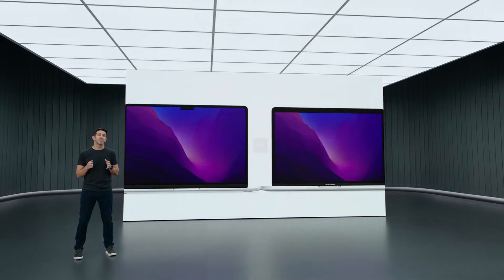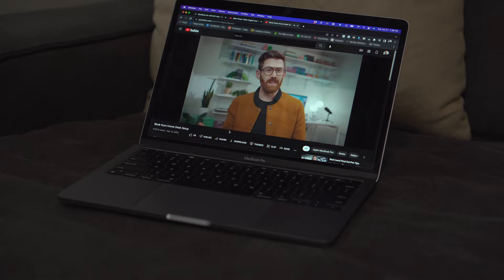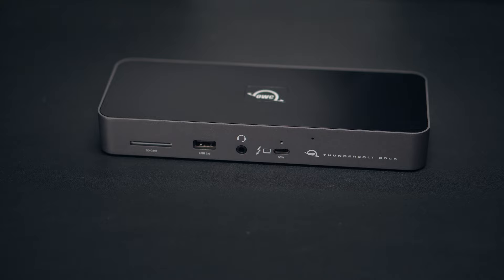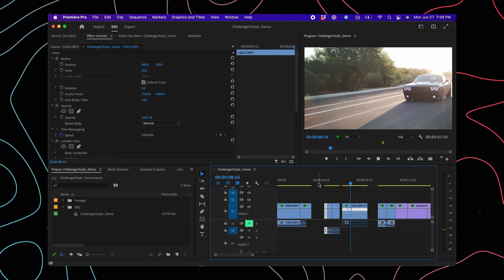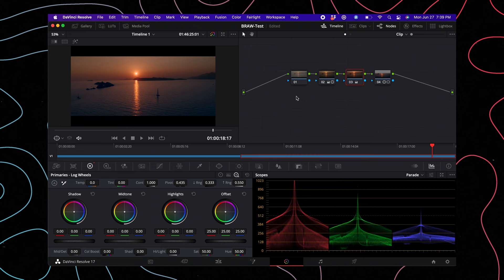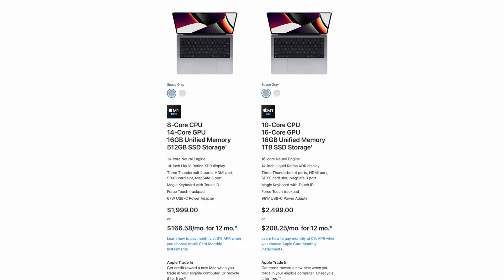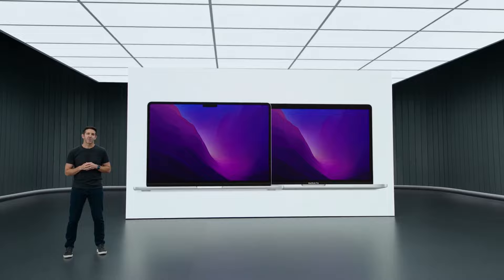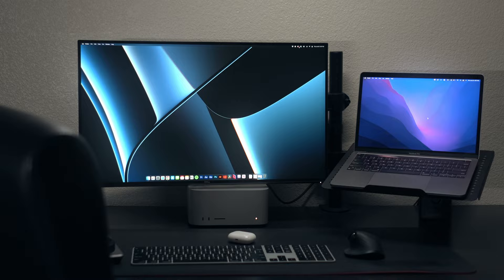The 13 inch Macbook Pro for Video Editing: Don't Buy This!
The 13 inch Macbook Pro is good device, but it's a weird product in Apple's lineup. Is it good for editing video? Yes, but I think there's better Macbook options available. Here's my review!

00:00 Intro
01:16 Size
02:19 IO and Expandability
03:42 Performance
05:48 The RAM Issue
06:32 Value
07:02 VS the new Macbook Air
08:04 Final Thoughts

OWC Thunderbolt 3 Dock
Anker USB C Hub for Macbook
Macbook Pro 13

Matt Currie is here to drop knowledge about all things post-production: video editing, color grading, motion graphics, and more. The goal of his content is to make you a faster video editor!

Gear I use:
Sony A6300
Sony 28mm
Sony 50mm
Canon EOS R
Atomos Ninja V
Sennheiser AVX Lav Mic
Aputure 200x
Aputure Light Dome SE
Quasar Q-Lions